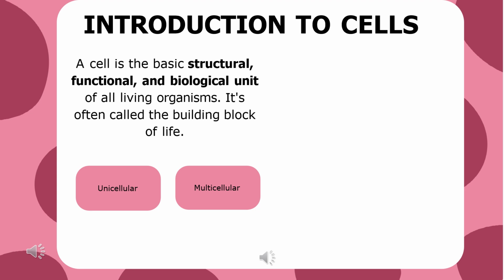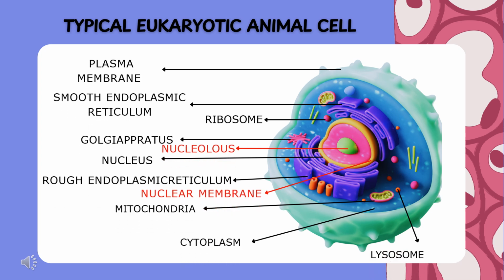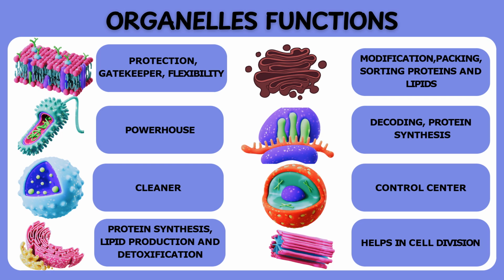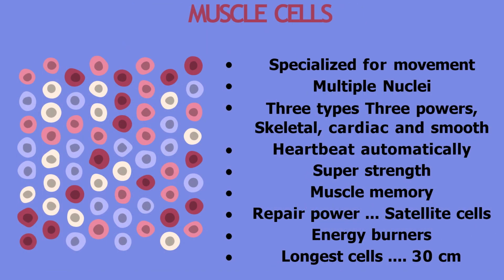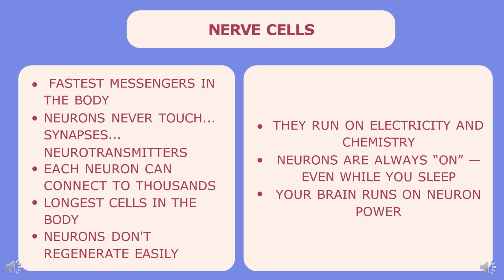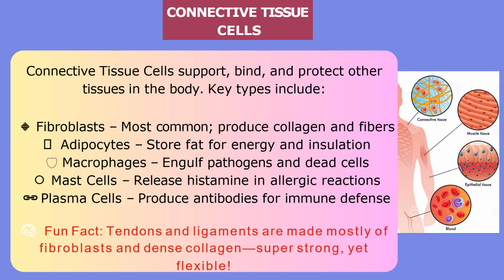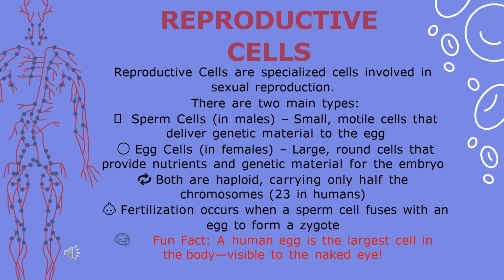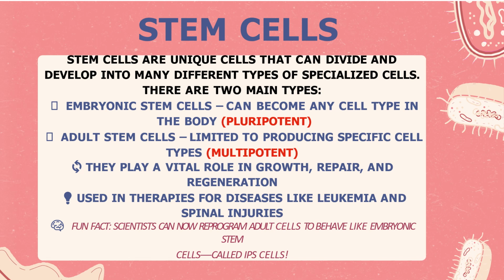Animal cell and its types, Easy Biology lectures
In this video, we dive into the fascinating world of animal cells! Discover the basic structure and functions of animal cells, as well as the different types that make up the body of animals. From the common features shared by all animal cells to the specific roles of specialized cell types like muscle, nerve, and blood cells, this video provides an essential overview for anyone interested in cell biology. Whether you're a student, enthusiast, or just curious, this video will give you a solid foundation on animal cell biology.